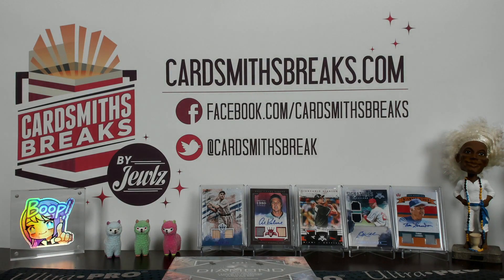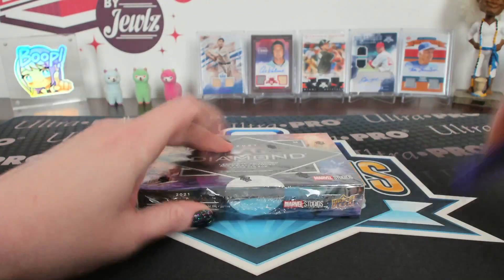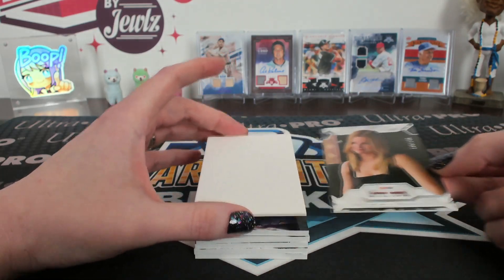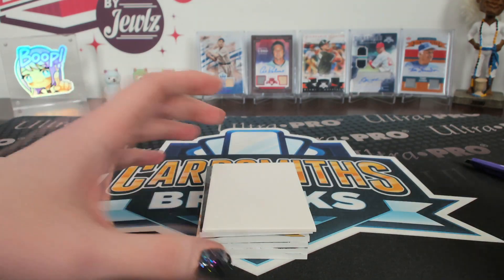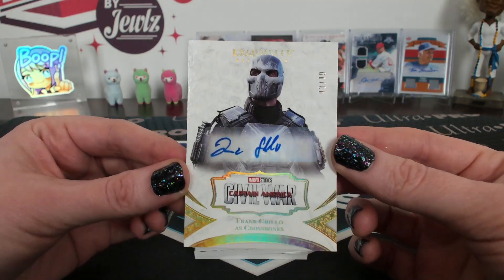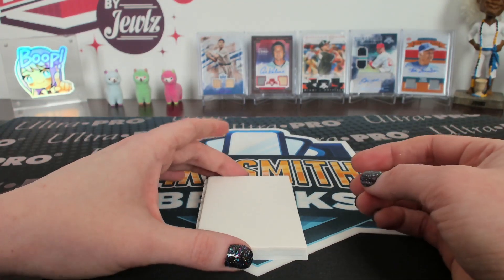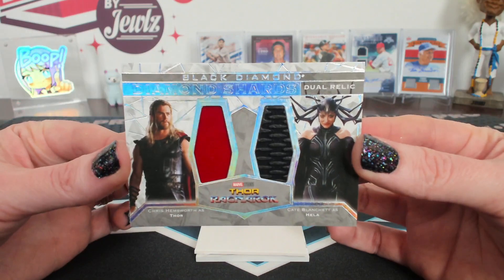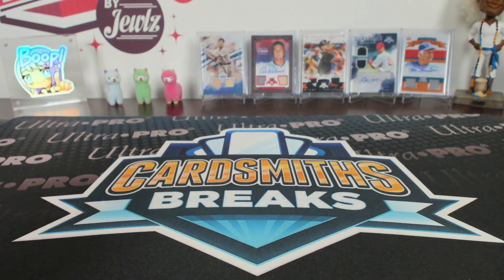Upper Deck Marvel Black Diamond Box Break #1